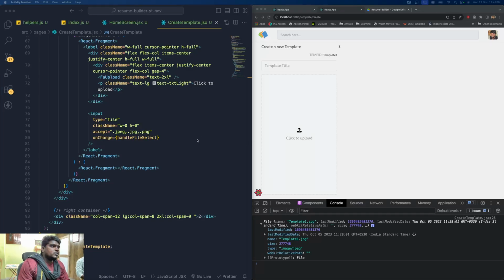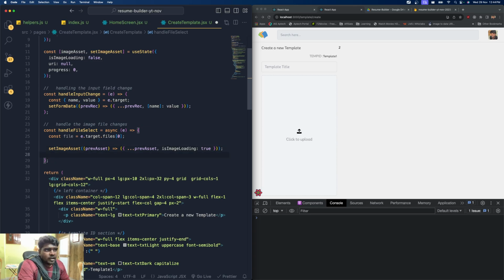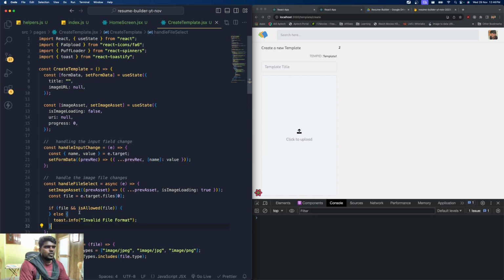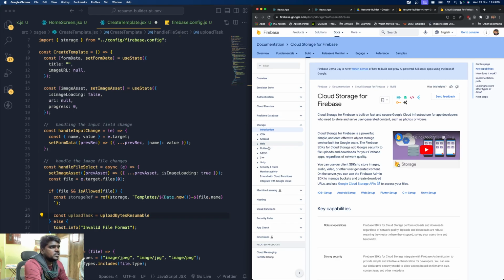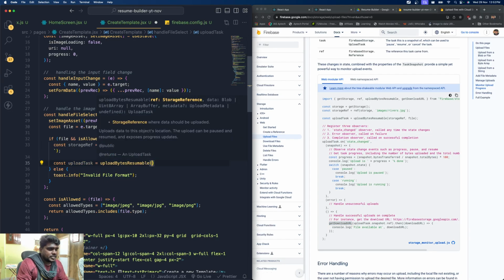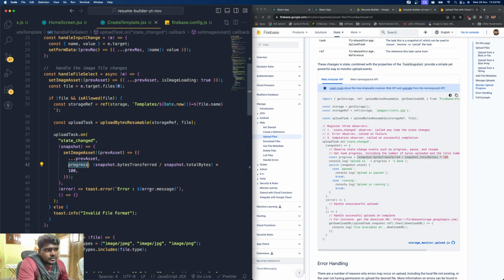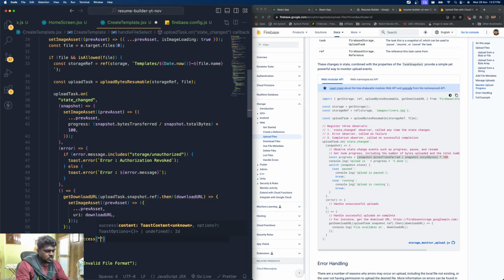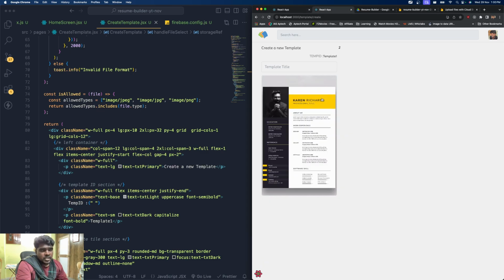🎨 Resume Builder Dev Part 20 – Logic Behind File Upload 🧠📤 | Firebase Storage Upload Flow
🔥 In Part 20 of the Resume Builder series, we dive into the underlying logic behind file uploads — breaking down how files are selected, validated, uploaded, and tracked using React and Firebase Storage.

✅ What you’ll learn in this video:
✔️ How file input events are handled in React
✔️ Validating file types and sizes before upload
✔️ Uploading files to Firebase Storage with put() or uploadBytesResumable()
✔️ Tracking progress and showing upload feedback
✔️ Getting the file download URL and saving it to Firestore

💡 Why This Matters:
🔹 Teaches core file handling logic for real-world apps
🔹 Helps you debug, optimize, and customize file uploads
🔹 Essential for features like profile images, resumes, and documents